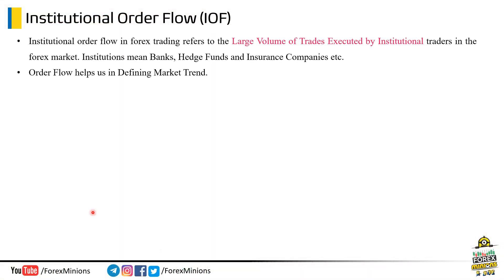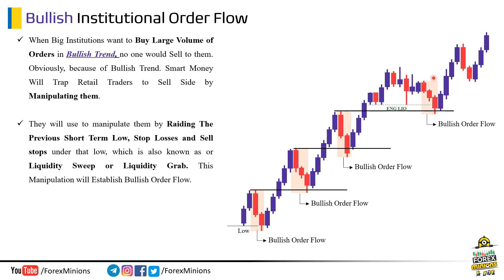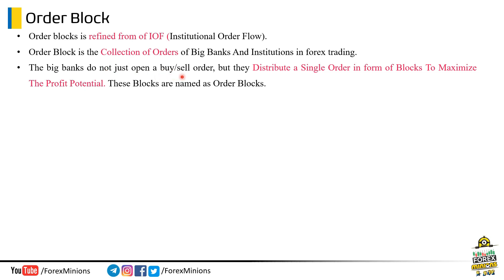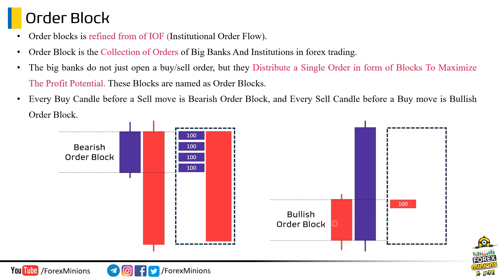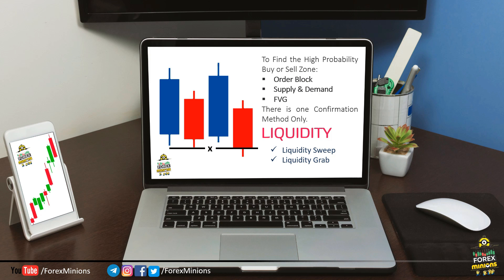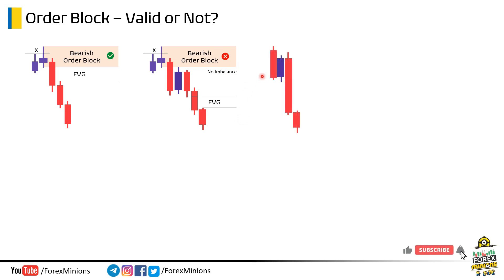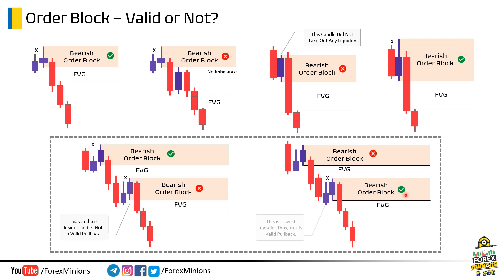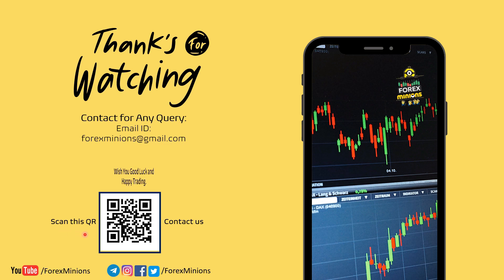14- Valid Order Blocks | Institutional Order Flow | SMC & ICT | English | Forex Minions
Order blocks is refined from of Institutional Order Flow. Order Block is the Collection of Orders of Big Banks And Institutions in forex trading. The big banks do not just open a buy/sell order, but they Distribute a Single Order in form of Blocks To Maximize The Profit Potential. These Blocks are named as Order Blocks. Welcome to Forex Minions! Your ultimate Destination for Mastering Forex & Crypto Trading Concepts! Lets Dive deep into:
✅ ICT Concepts
✅ VSA - Volume Spread Analysis
✅ Wyckoff Logics
✅ Elliott Wave

Whether you're a Beginner or an Experienced trader, our Channel offers in-depth Tutorials, Live Trading sessions & Market Analysis to Help you trade with Confidence and Consistency.